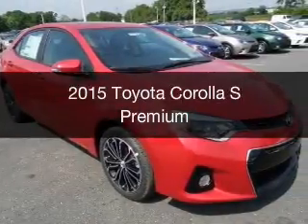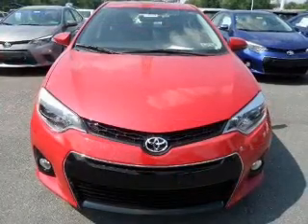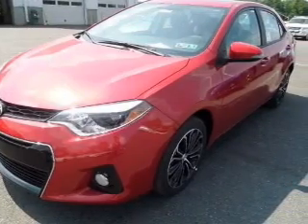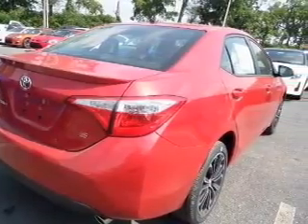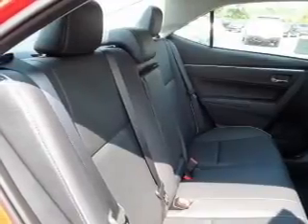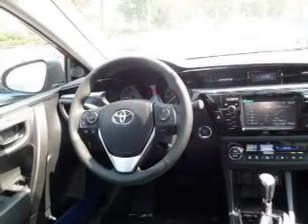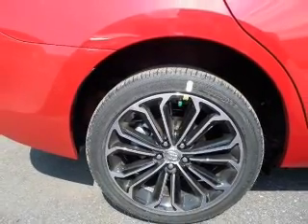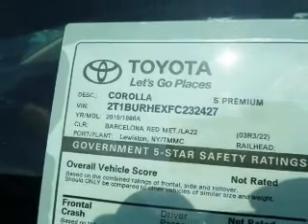2015 Toyota Corolla - Easton PA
Phone:
Year: 2015
Make: Toyota
Model: Corolla
Trim: S Premium
Engine: 1.8 liter inline 4 cylinder 16 valve MPFI DOHC
Transmission: Automatic CVT
Color: Barcelona Red
Mileage: 10
Address:
3810 Hecktown Rd.Route 33
Route 33